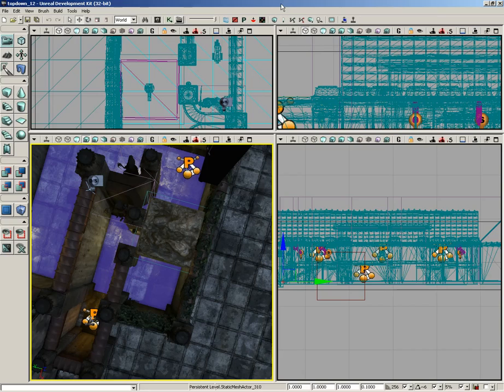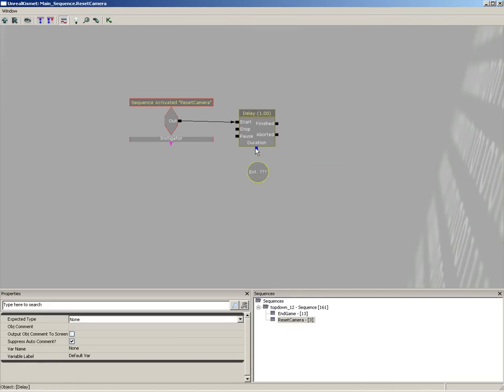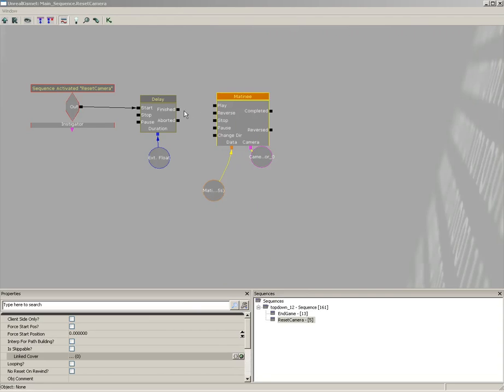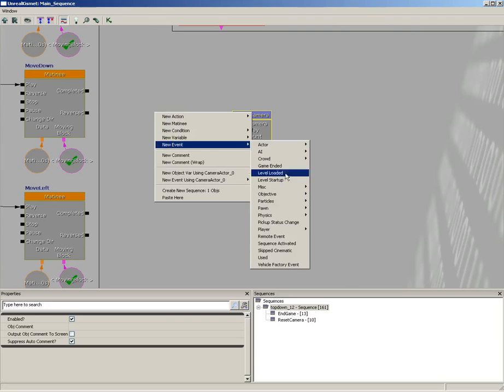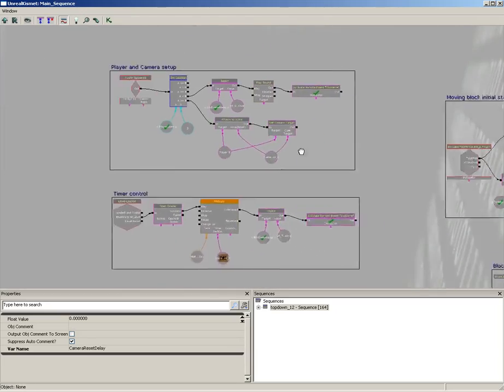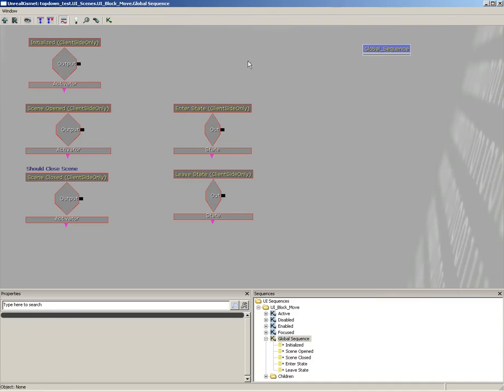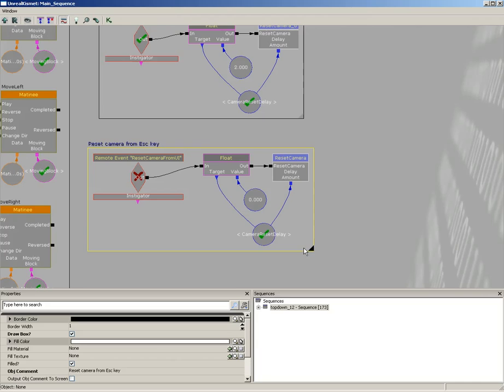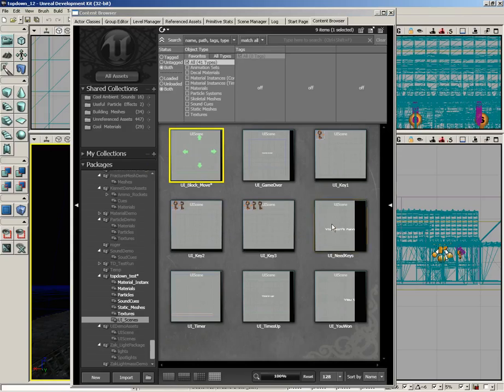UDK Tutorial Part 158: Top-Down- Reset The Camera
Once the block has been moved and the puzzle has been solved, we send the control of the camera back to the player.